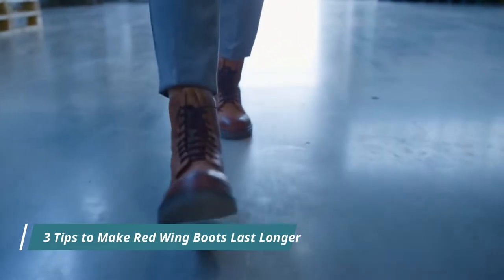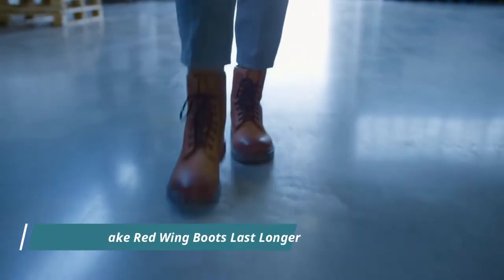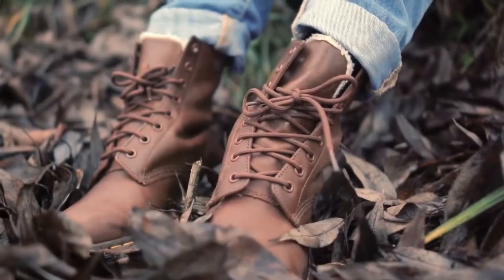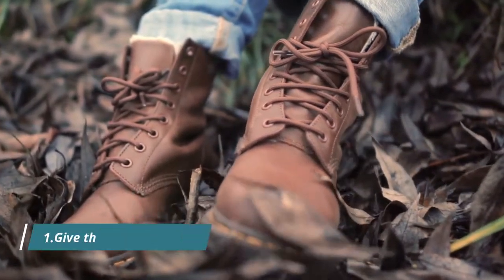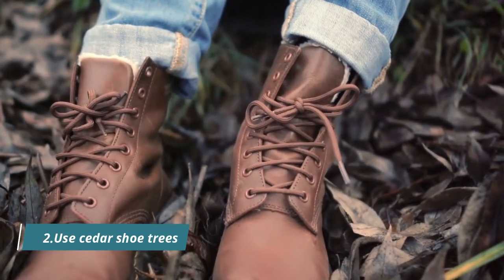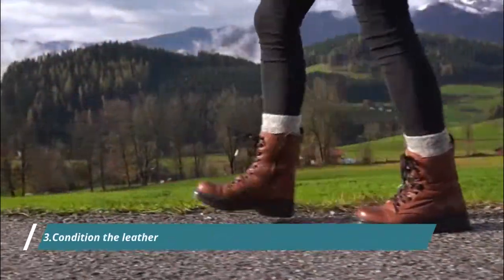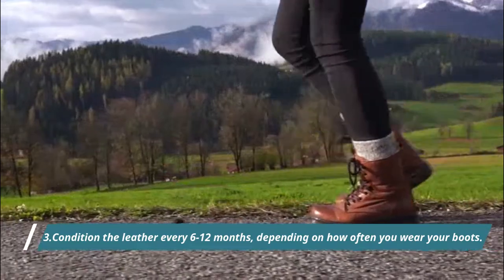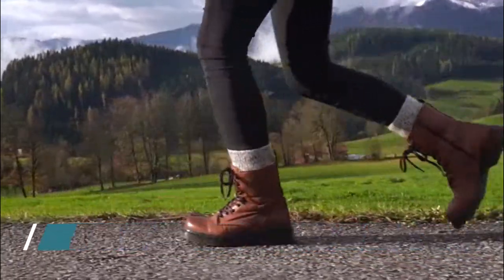How Long do Red Wing Boots Last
Hello guys! One of the biggest questions I had before buying my first pair of good boots was how long they were supposed to last. When you’re spending a few hundred dollars, you want to know you’re going to get something that you can wear long enough to make it worthwhile. In this video, I will discuss about the longevity of Red Wings Boots and provide 3 tips to make them last longer.

Hope you enjoy our best -- review